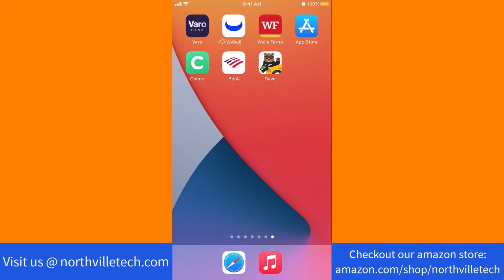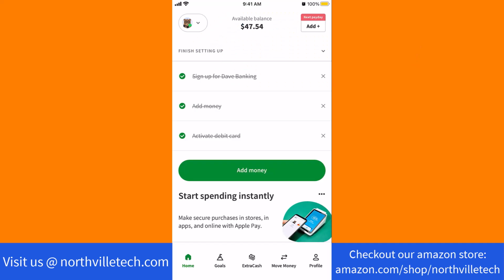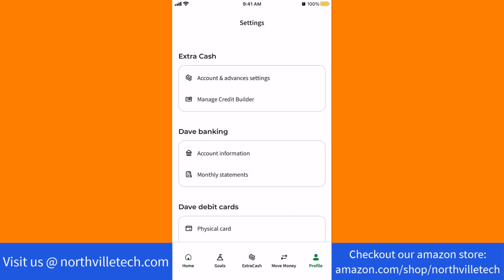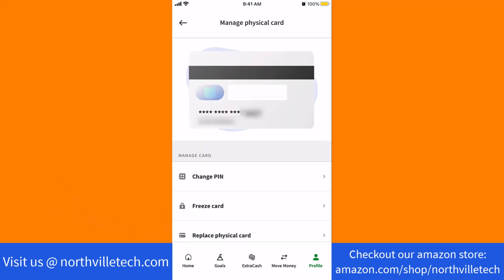How to Change Your Dave Debit Card PIN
Urgently Need Funds? Apply for a Personal Loan Up to $5000

💡 OTHER FINANCIAL TOOLS I RECOMMEND